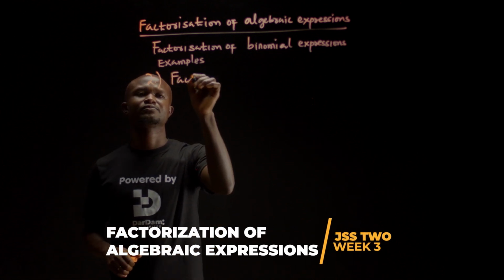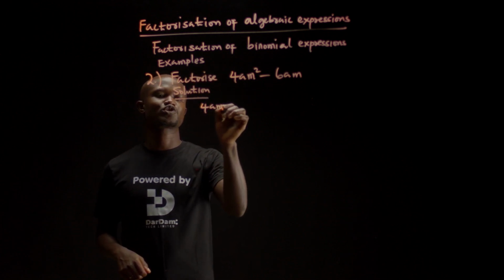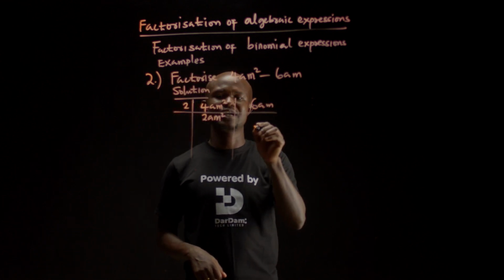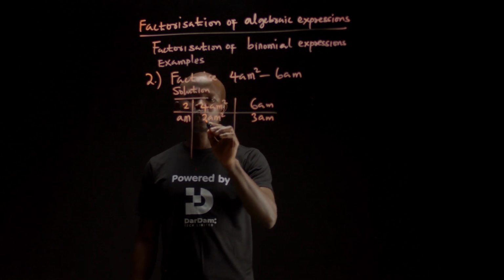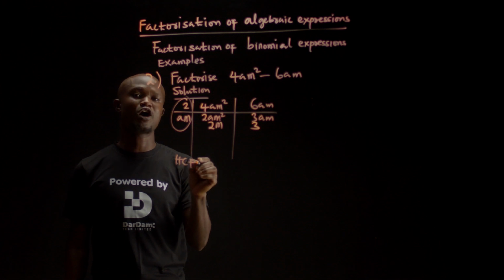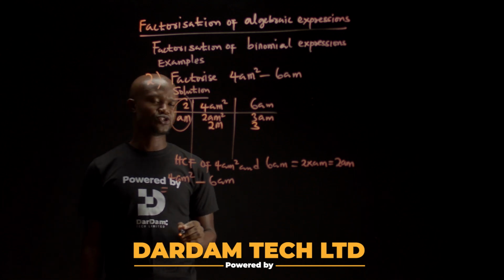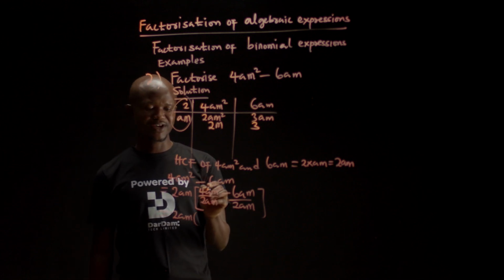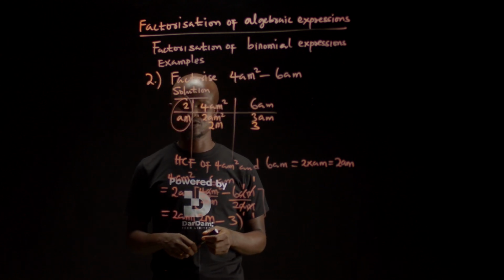JSS2 | Mathematics | Factorization of binomial expressions | Question 2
In this video, we explore the concept of factorization of algebraic expressions, focusing on factorization of binomial expressions, making it easy to understand.

- How to identify, interpret, and solve problems on factorization of binomial expressions.